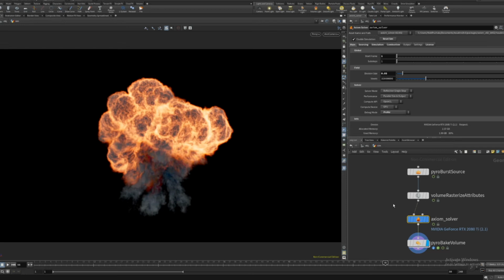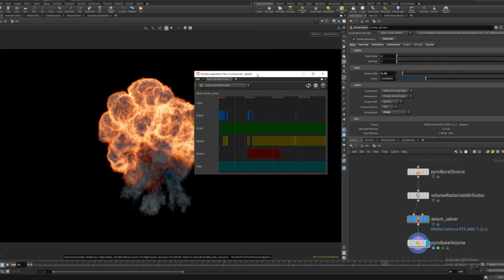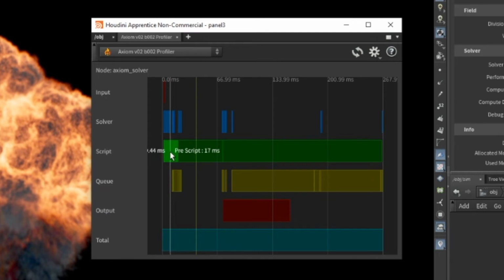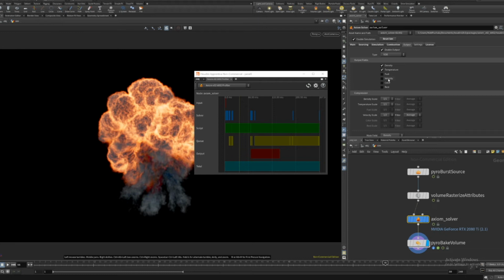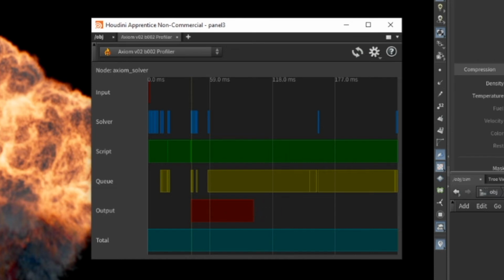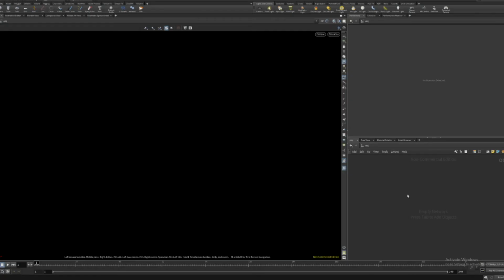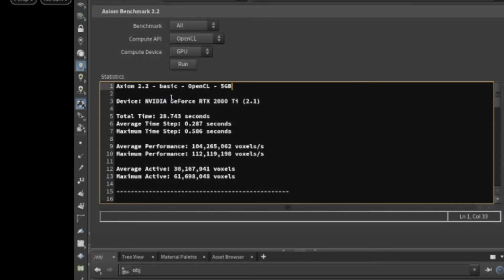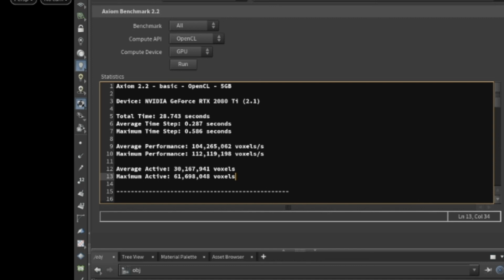Axiom 2 | Profiler & Benchmarking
This video shows the new profiling and benchmarking tools found in the Axiom 2.2 release.

Axiom is a sparse GPU accelerated volumetric fluid solver for computer graphics and visual effects. What sets it apart is the ability to run true sparse simulations fully on a GPU.